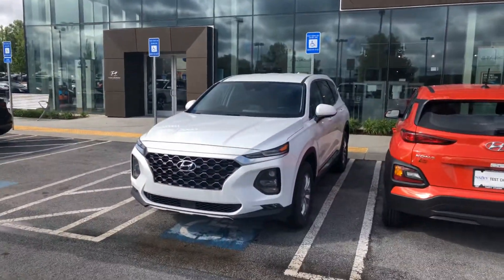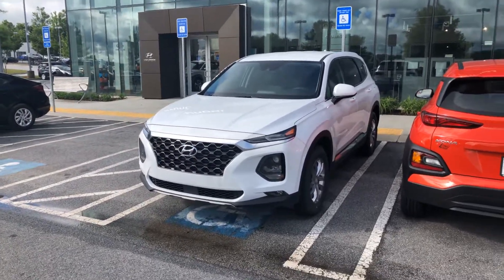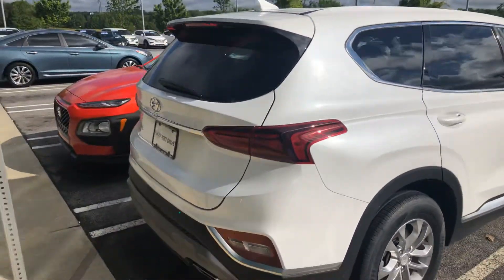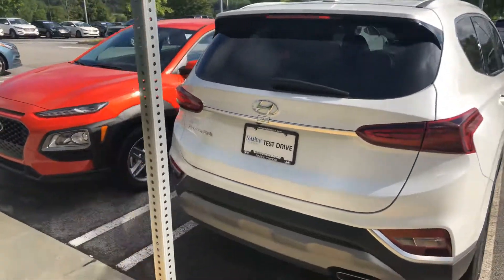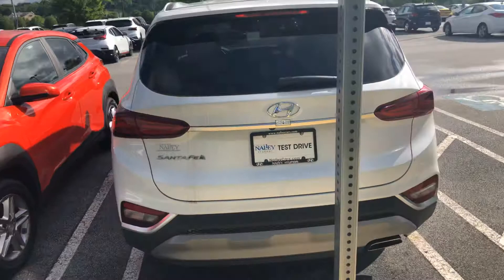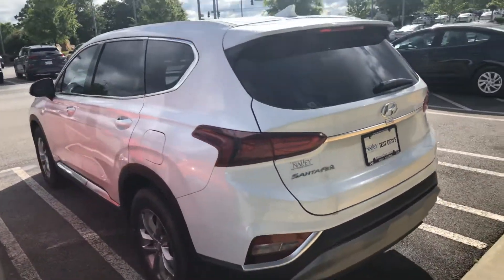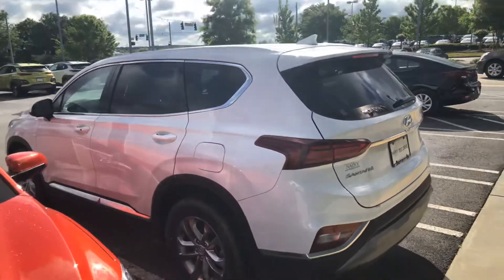Veronica’s 2020 Hyundai Santa Fe!